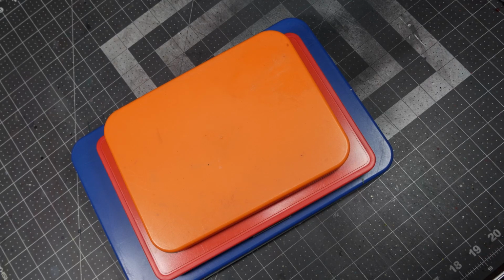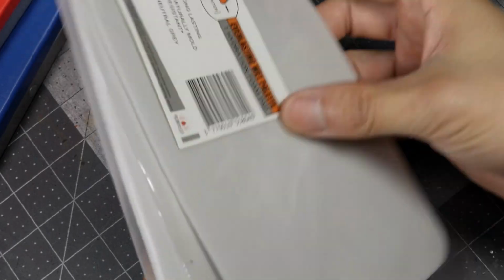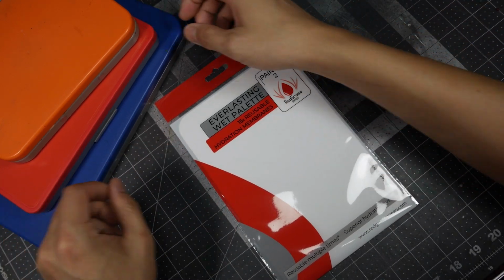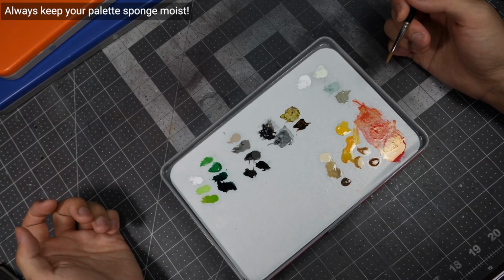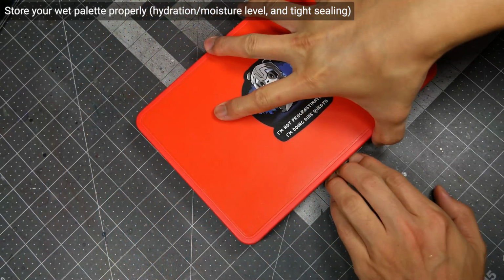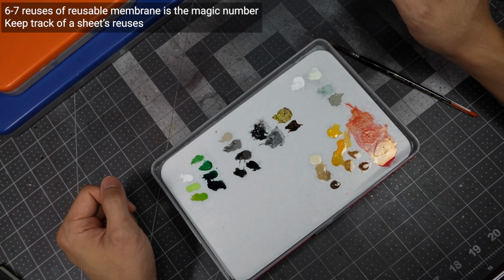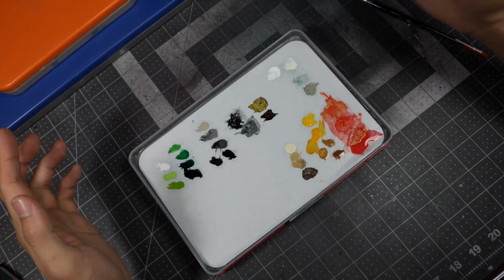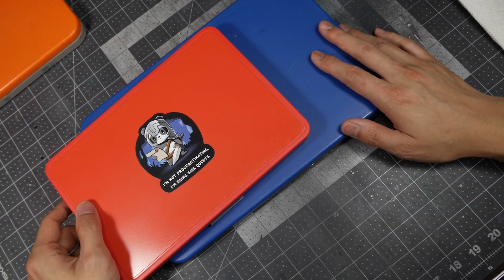Redgrass Games Mk2 Wet Palette | Product Review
In my Review videos, I want to share my experiences with various products I've used over my decades of hobbying and gaming.

In this video, I talk about my favorite wet palettes from Red Grass Games, in particular their new Mk2 or V2 palette.

Please note that this is not a sponsored video, I'm merely sharing my experiences with this product.

Timestamps

0:00 - Intro
0:33 - Size comparison between Orange, Red and Blue
1:46 - Mk1 and Mk2 sponge comparison
3:04 - Reusable Sheets to One-Off Sheets
5:35 - 6 Tips/Tricks for your Wet Palette
14:35 - Outro